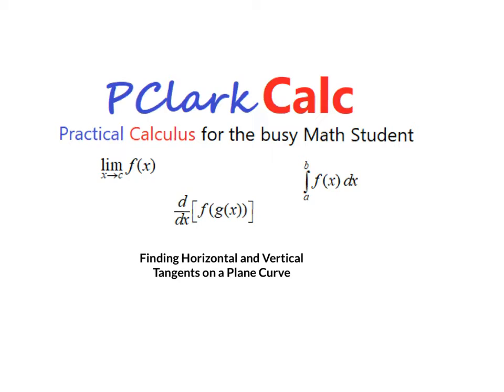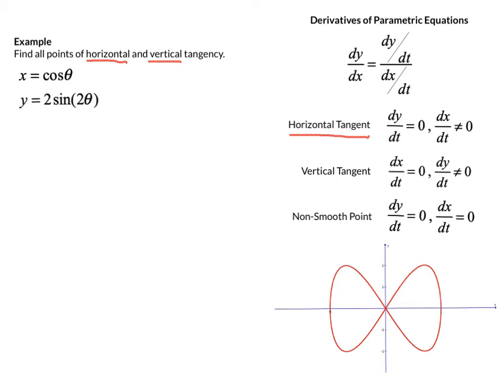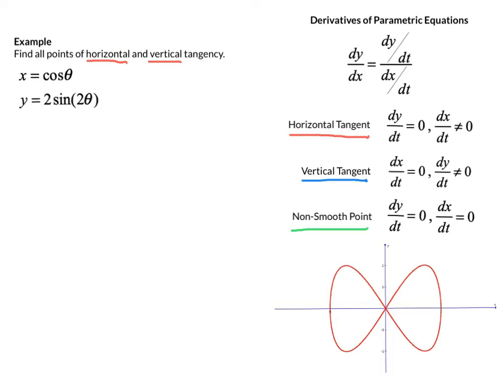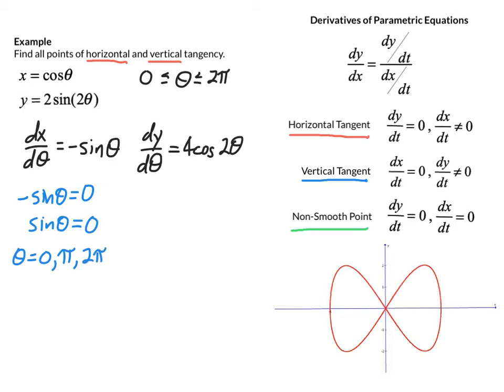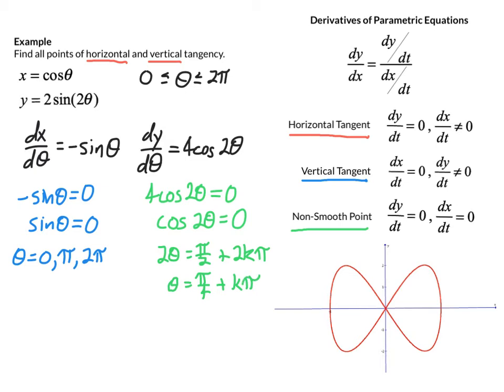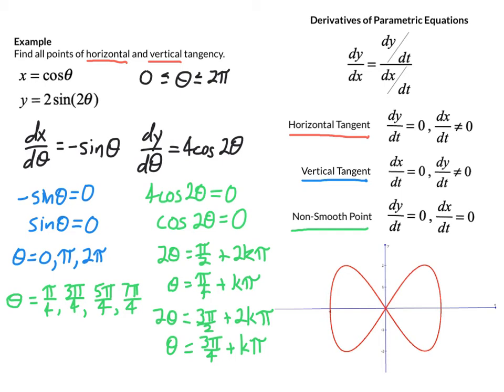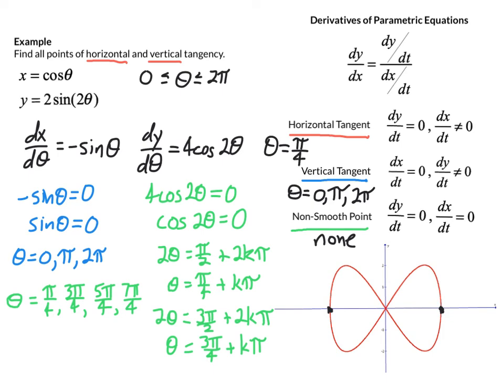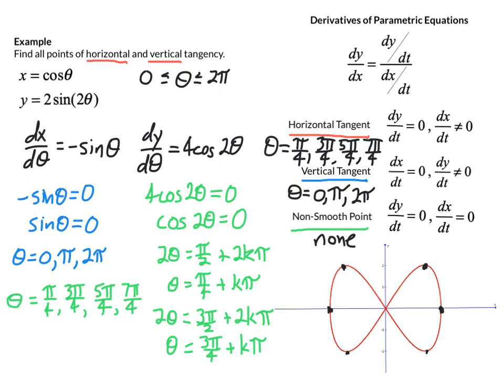Horizontal and Vertical Tangents on a Plane Curve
Finding horizontal and vertical tangents and non-smooth points on a plane curve defined by parametric equations.